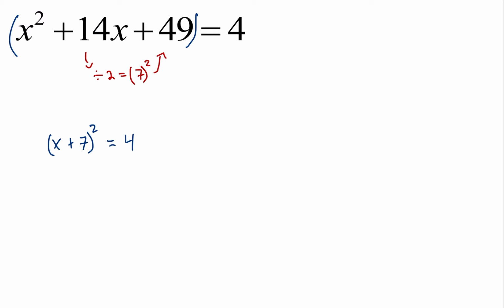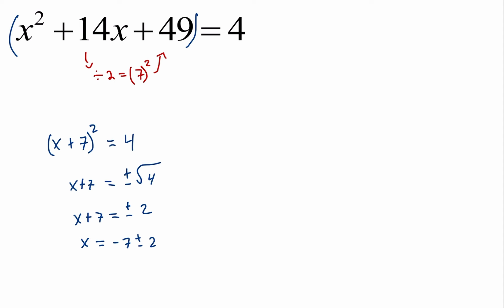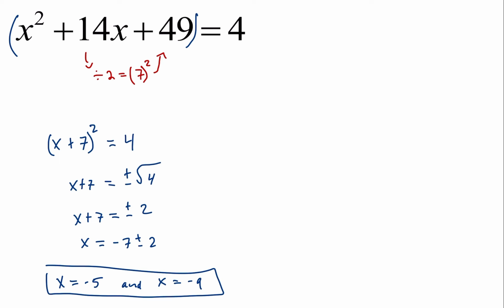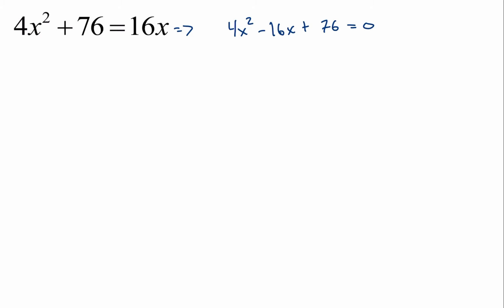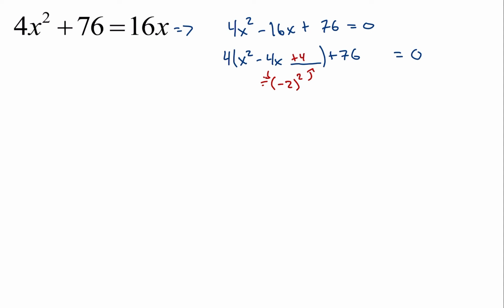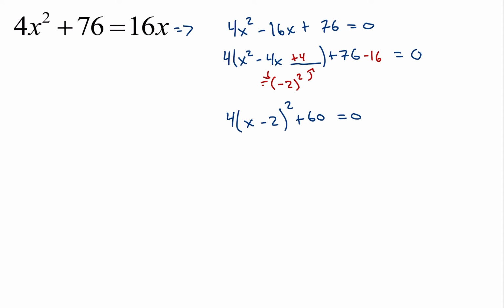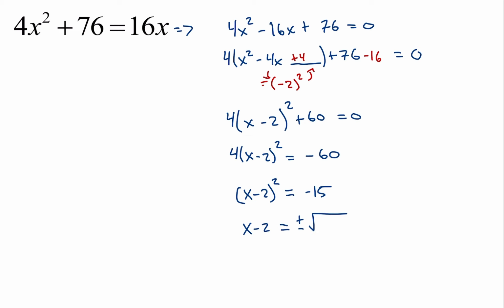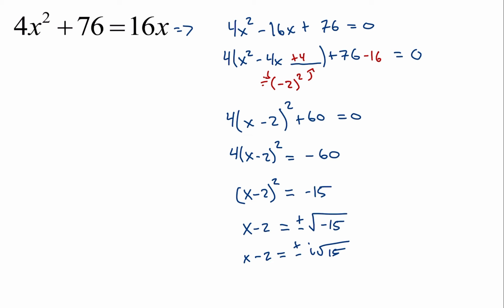SM2 EXTENDED 13.3 Completing the Square w/Imaginary Numbers CTHS 2025